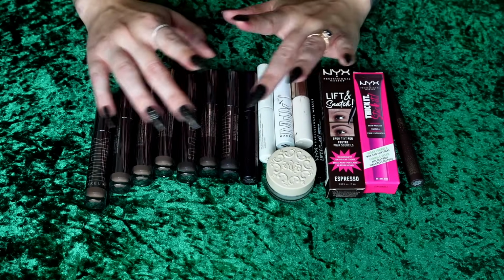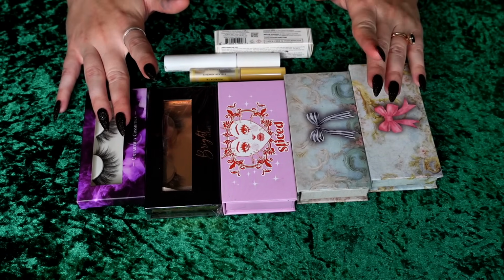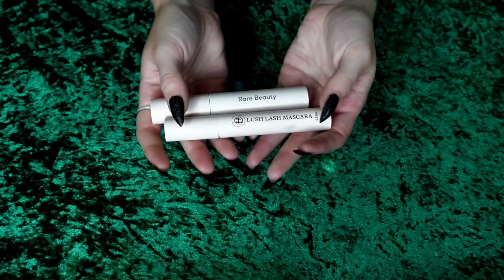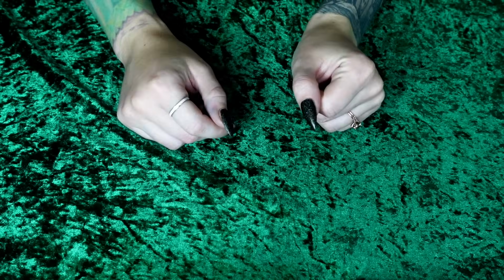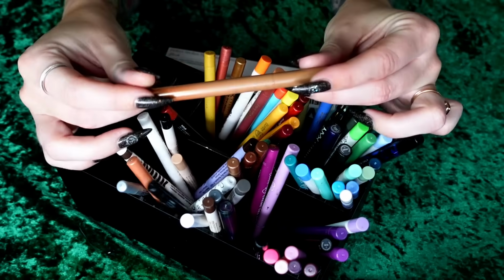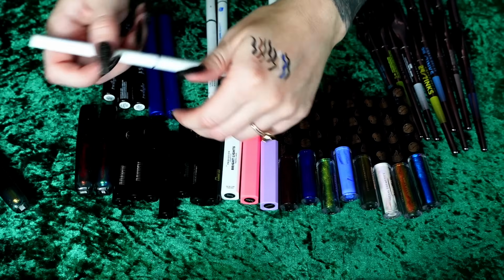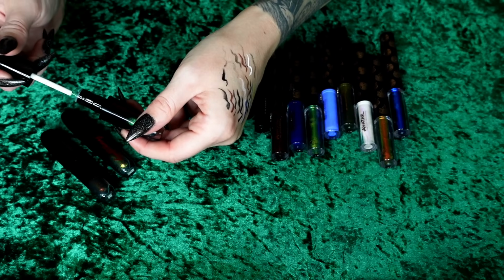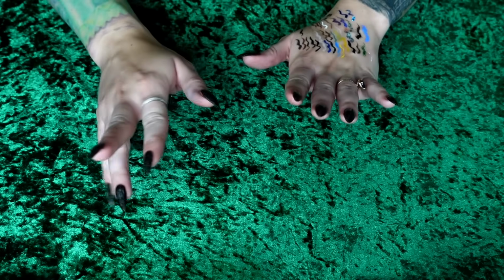2024 Makeup Collection & Declutter!! | Liners, Brows, Mascara, Primers, Etc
Shop my Sigma x Battybean Eye Brush Favorites set!* (code BATTYBEAN) //

Makeup Details:

FACE:
•Glossier Futuredew* //
•Elf Hydrating Camo CC Cream* //
•Elf Hydrating Camo Concealer* //
•Elf Halo Glow Powder* //
•Nyx High Glass Powder (unavailable)
•Physician's Formula Liquid Highlight* //
•Rare Beauty Faith Liquid Blush* //
•Colourpop Meadow Highlight* //
•Nabla Freckle Pen* //
•Freck Setting Spray* //

BROWS:
•Milk Makeup Diesel Tubing Brow Gel* //
•NYX Espresso Brow Pen* //

•Rare Beauty True Black Pencil* //
•NYX Platinum Pencil (unavailable)
•Bella Beaute Bar Lush Lash Mascara (code BATTYBEAN) //

LIPS:
•Melt Cosmetics Familia Pencil (unavailable)

📫Betty-Jean
     5745 SW 75th St # 287

Code BATTYBEAN will save you money with these brands!

*Ace Beaute
*Alter Ego
*Bella Beaute Bar
*Blend Bunny
*City Beauty
*Clionadh
*Cosmic Brushes
*Ensley Reign
*Dede Signature
*Fantasy Cosmetica
*Game Beauty
*Gavissi Beauty
*Glaminatrix
*Gourmande Girls
*Nomad Cosmetics
*Not Your Average Babe
*Oden’s Eye
Salem Cosmetics
*Salt New York
*Shroud Cosmetics
*Sigma Beauty
*Surratt
*Unearthly Cosmetics
*Wicked Widow Beauty
Windlestraw Studio

FAQ~
A: Dry/Normal.